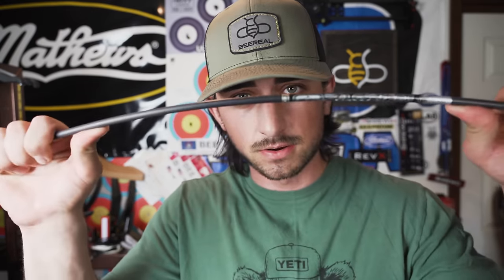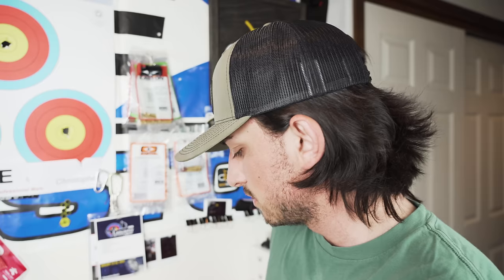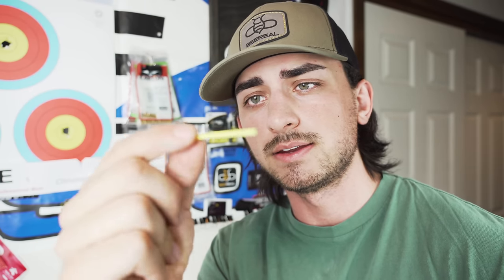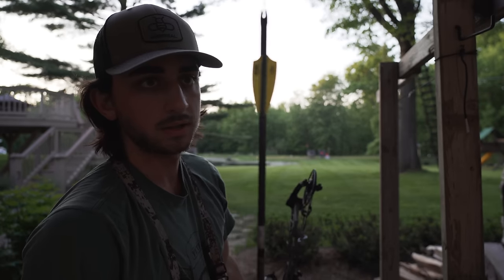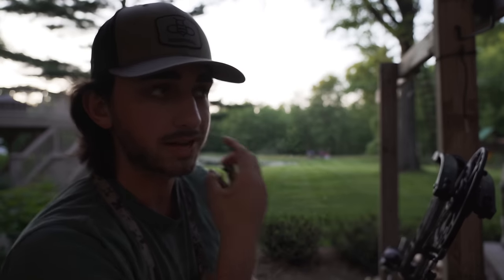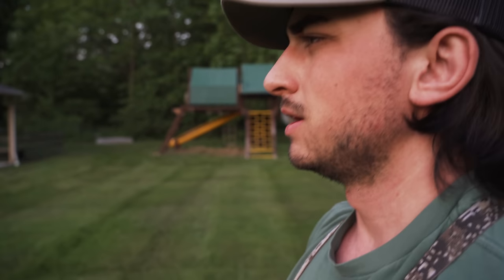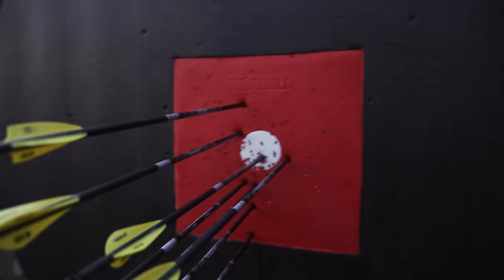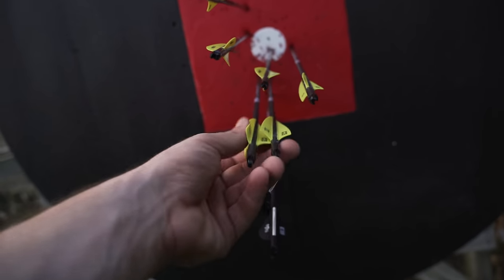Which One Is Best? Arrow Vane Testing